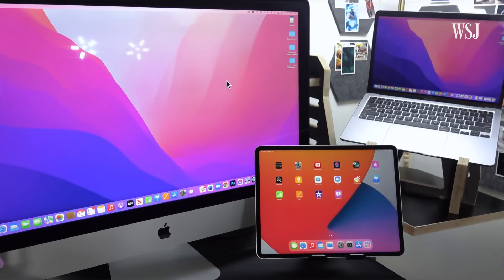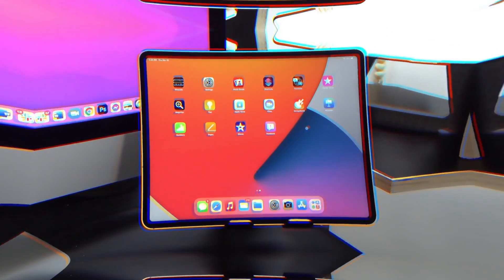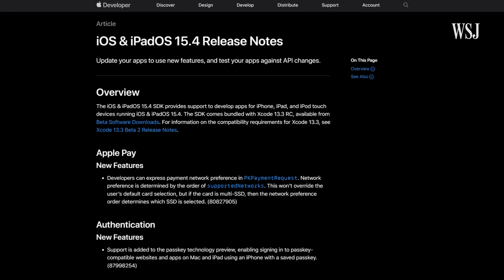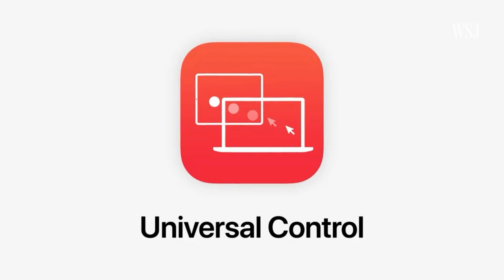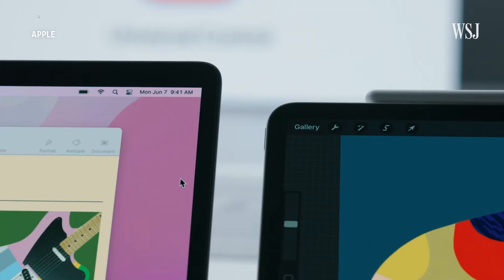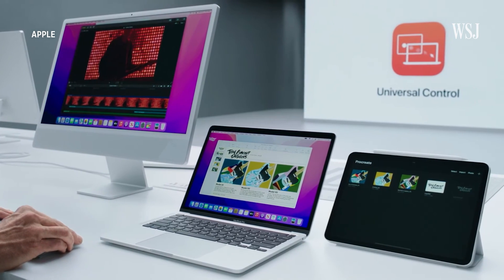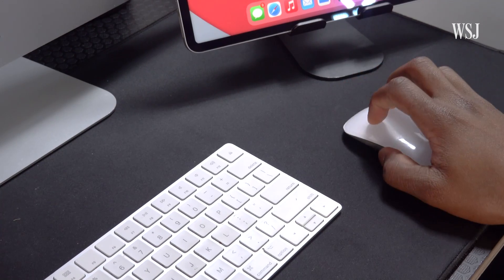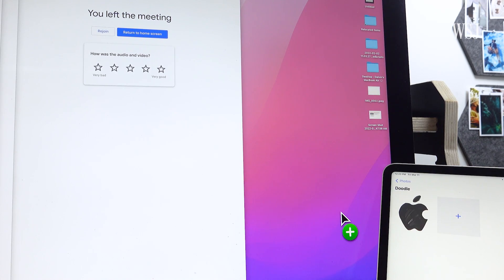How Does Universal Control Work? Apple’s New Crossover Feature, Explained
With Apple’s macOS Monterey 12.3 update comes Universal Control, users can now scroll and move content more seamlessly between iPads, Macbooks and iMacs with the same mouse and keyboard. Here’s how the new crossover feature picks up on where AirDrop and SideCar left off, and how it’s part of its bigger walled garden strategy.